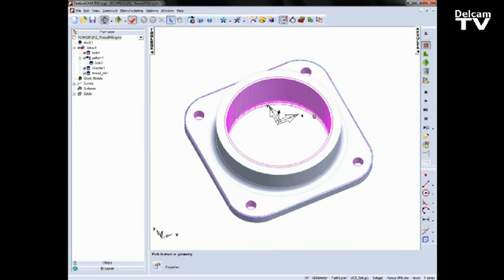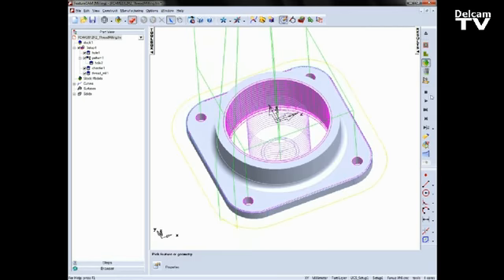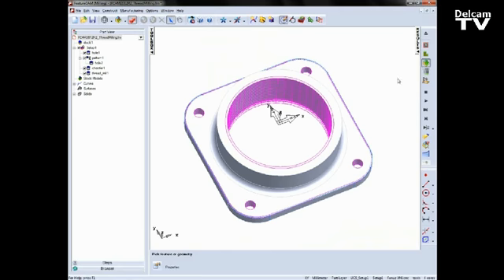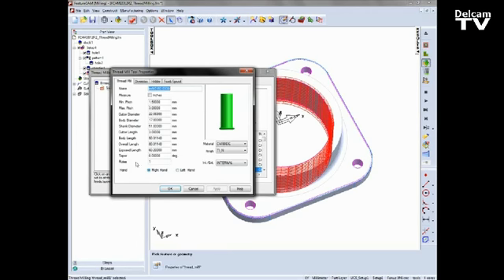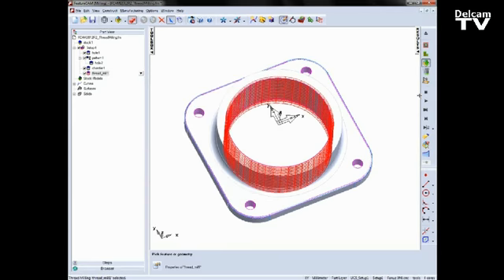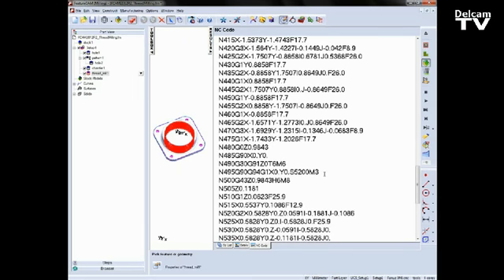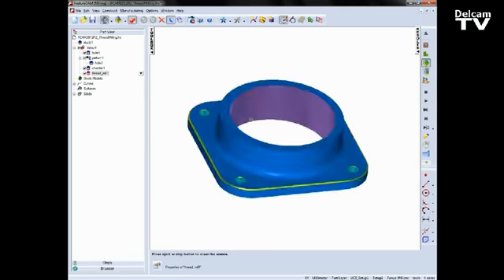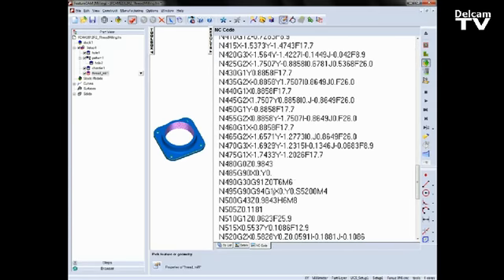FCAM2012R2 6 ThreadMilling